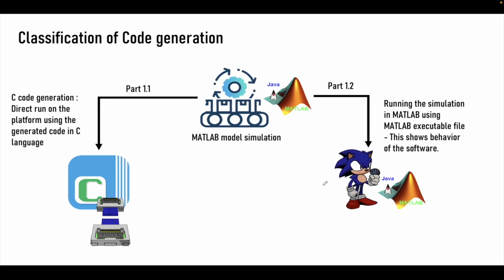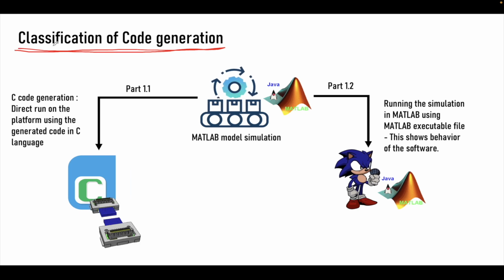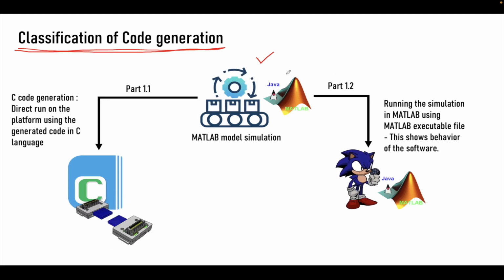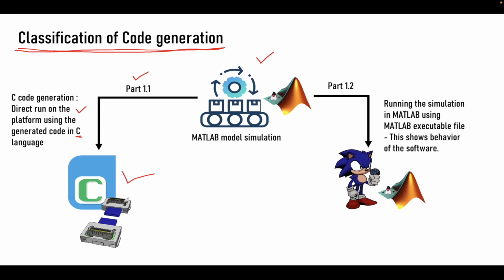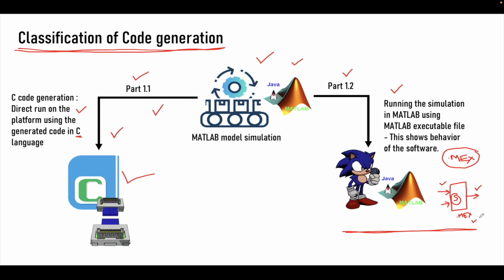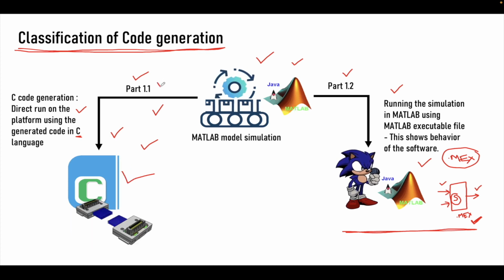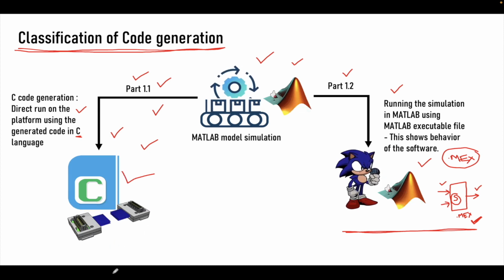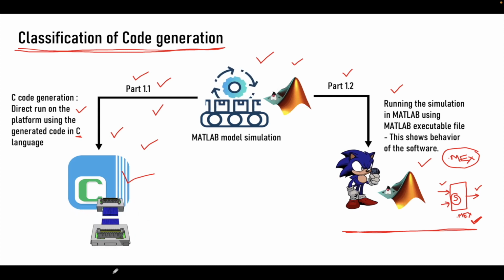SIMULINK TUTORIAL | CODE GENERATION | WHAT ARE THE TYPES OF CODE GENERATION IN SIMULINK?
Explore the two main code generation workflows supported in MATLAB: direct C/C++ code generation and MEX S-function generation. This tutorial explains how verified models can either be converted directly to C/C++ code for hardware deployment or first tested as MEX files within the MATLAB environment to validate software behavior. Learn the benefits of the MEX-based workflow for early software verification before hardware implementation. Perfect for engineers and students aiming to deepen their understanding of MATLAB code generation and real-world deployment workflows.

Key topics covered:

Overview of two code generation workflows in MATLAB

Direct C/C++ code generation and hardware deployment

Generating and using MEX files for software-in-the-loop testing

Verifying software behavior within MATLAB environment

Workflow benefits and best practices for model verification and deployment